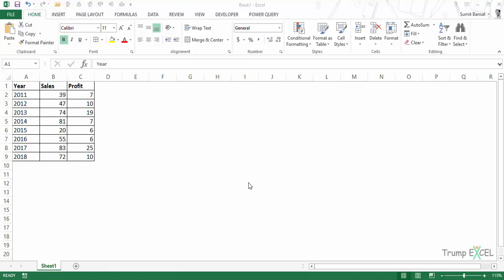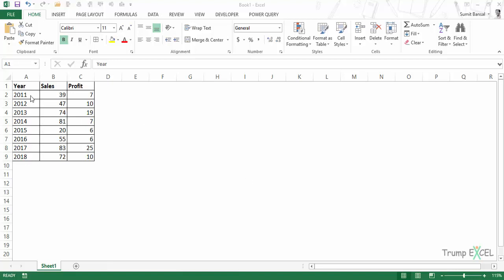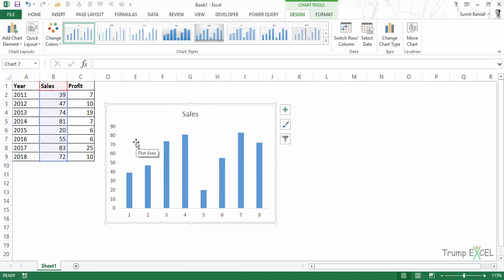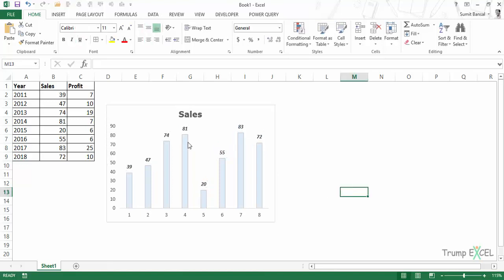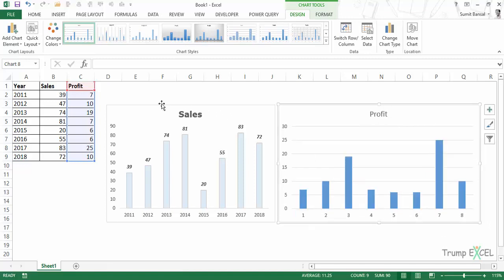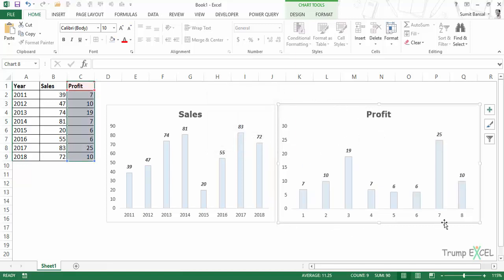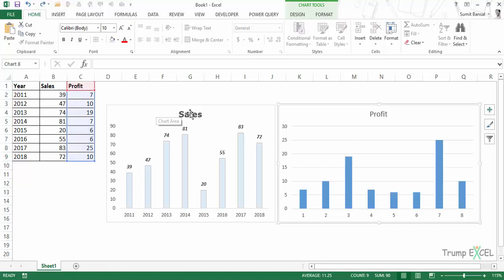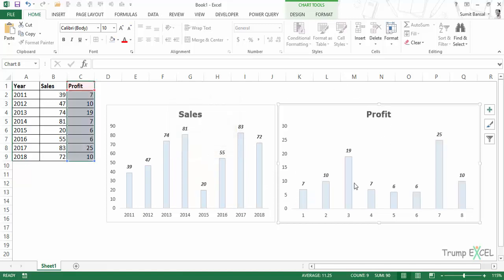How to Copy Chart/Graph Format in Excel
When you work with Excel charts, it rarely happens that you use the same default chart that Excel creates for you.

In most of the cases, you have to change its formatting to based on your brand, project, or audience.

Now, if there is a fixed format that you have to use for many charts, it pays off to make this process more efficient.

In this tutorial, I will show you a super quick way to copy and paste Excel chart formats.